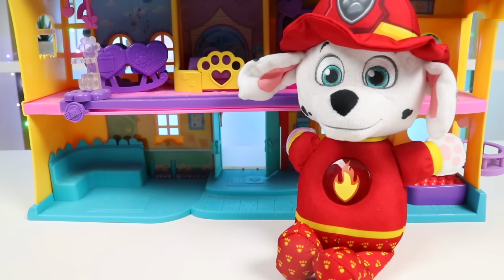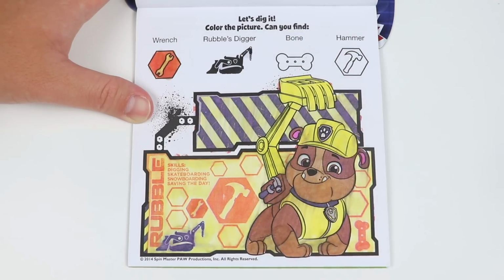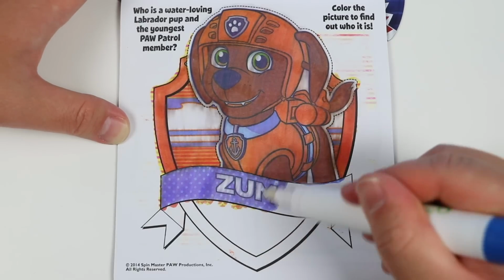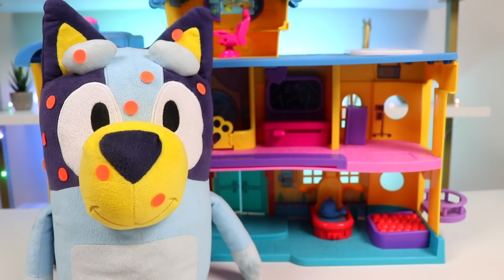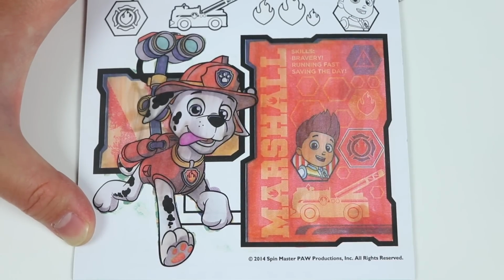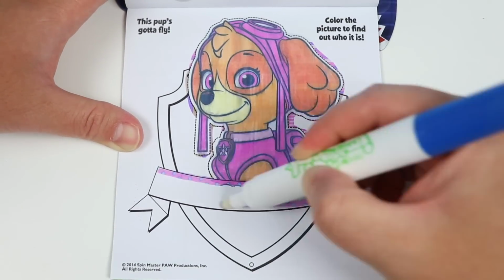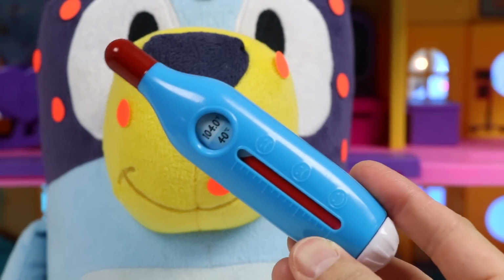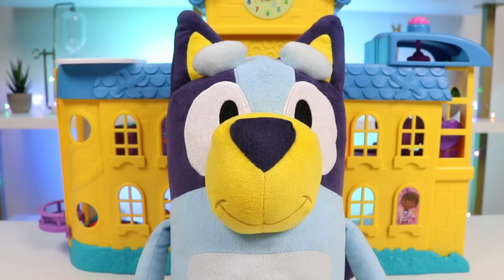Doc McStuffins Examines Toy Patients!